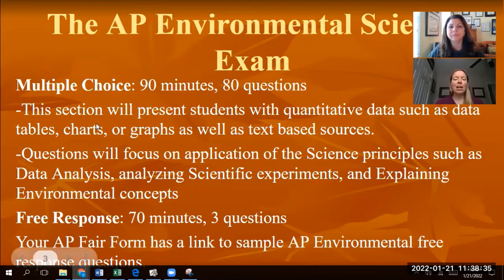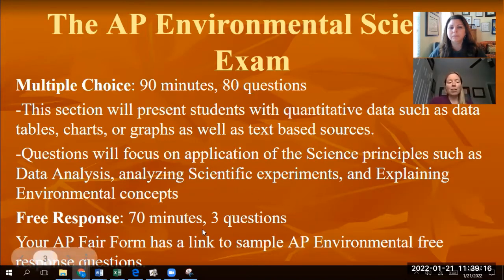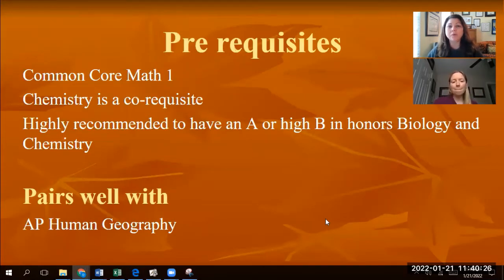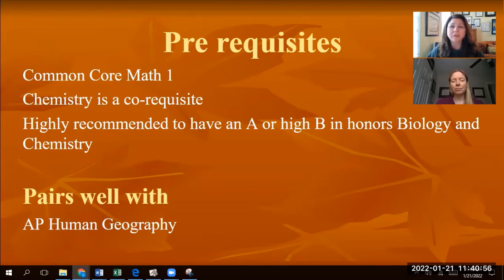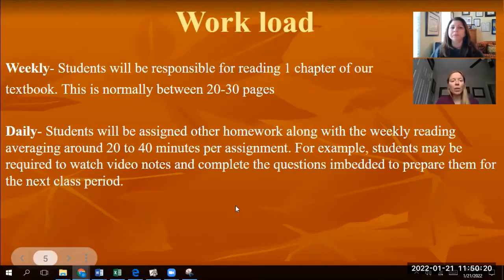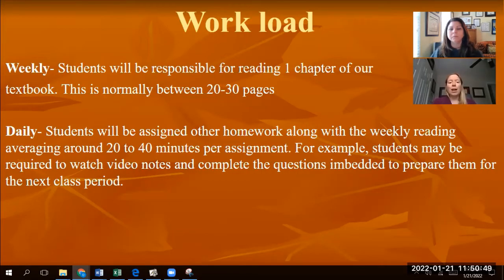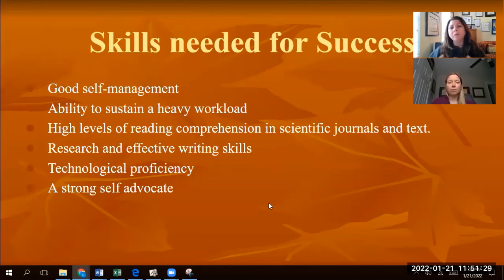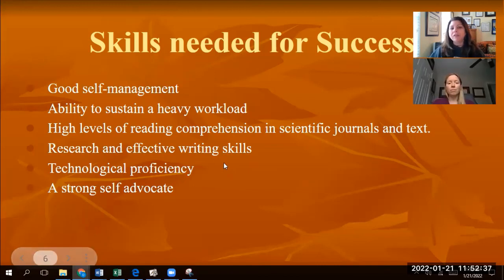APES AP FAIR Video